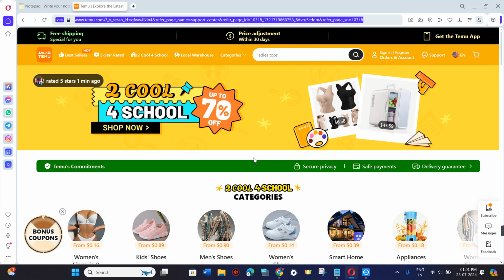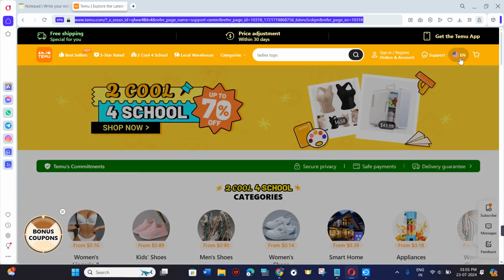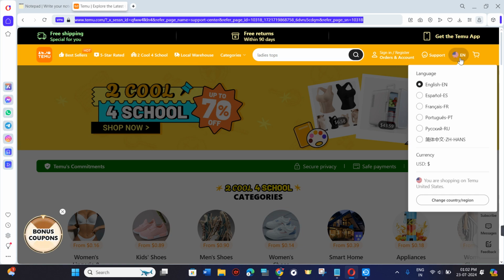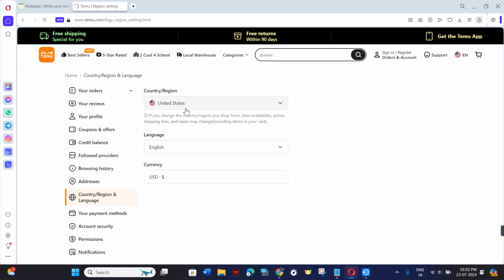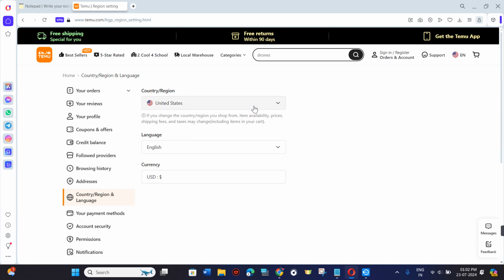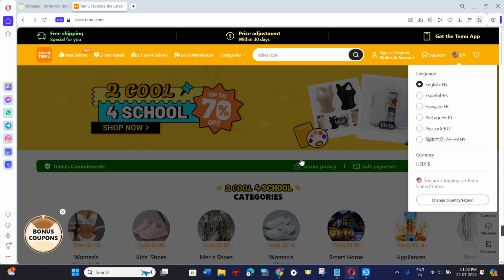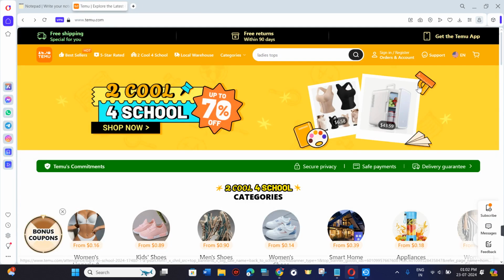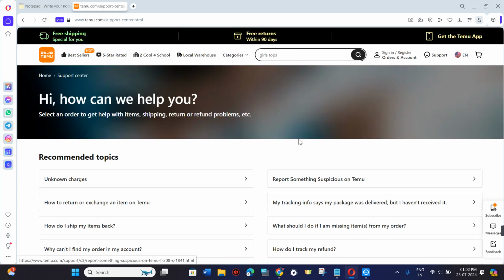Temu Affiliate Program Not Working - Quick Fix 2024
To Join Temu Affiliate Program